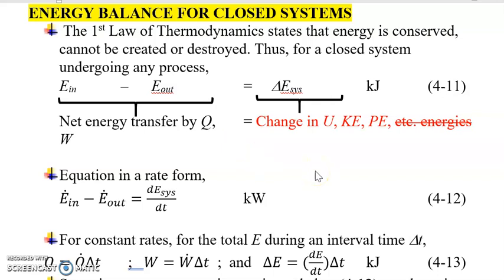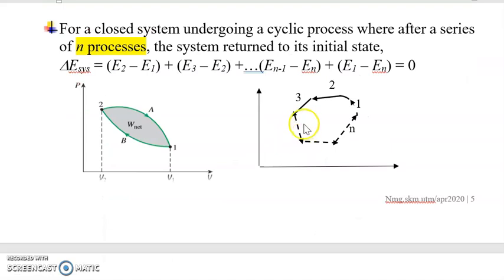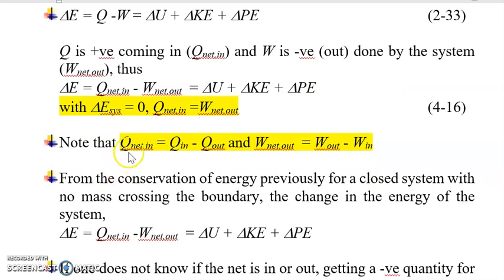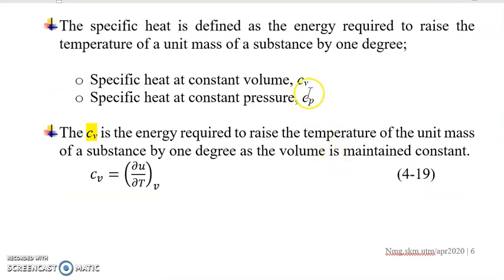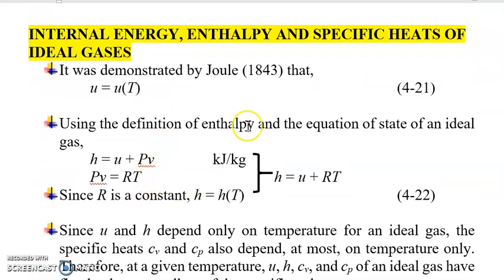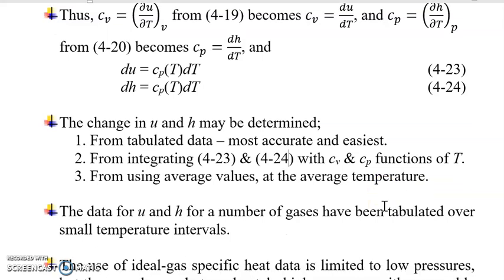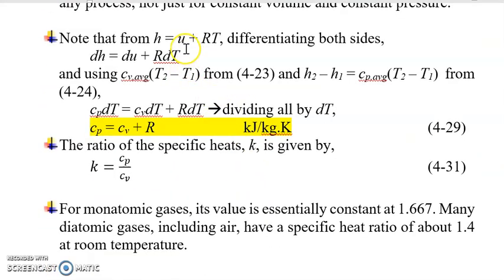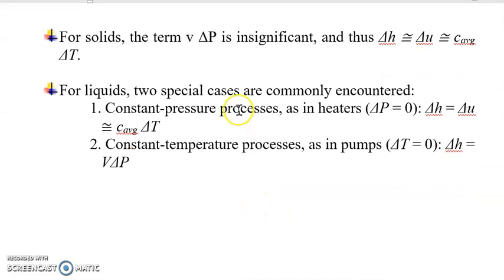SEMU2113 Energy Analysis Closed Sys Pt2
This wraps up the module based on Ch4 of the eBook, a supplementary material.